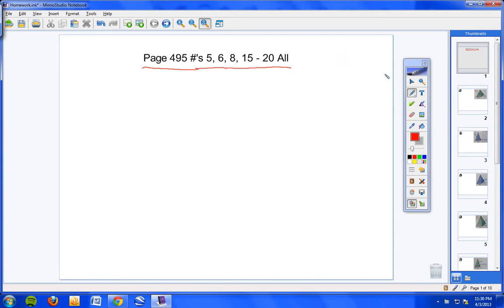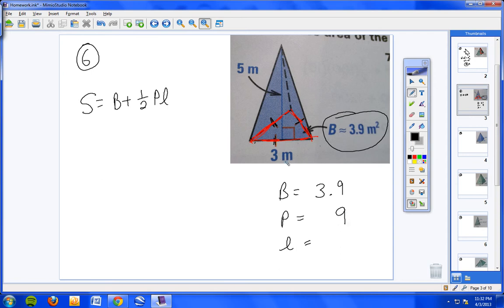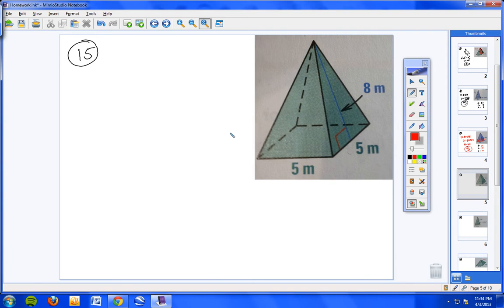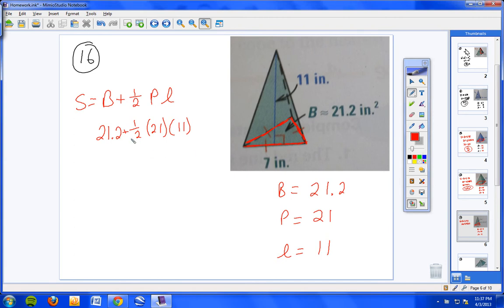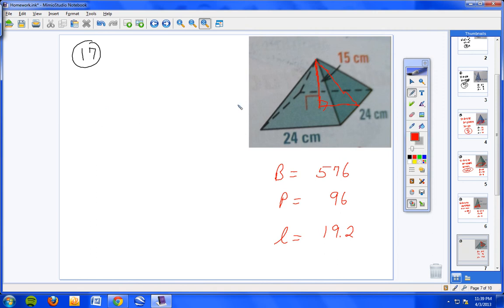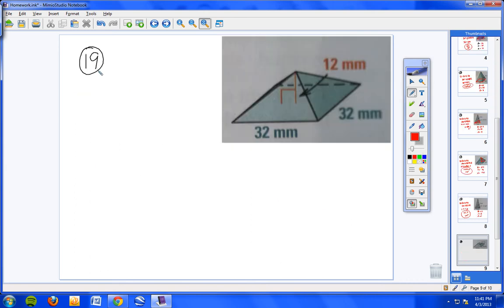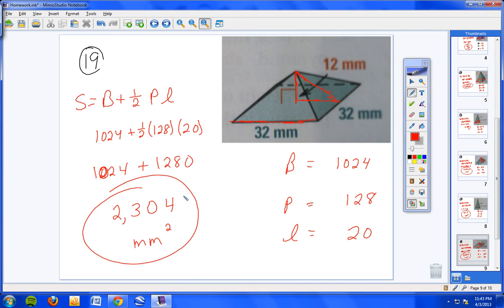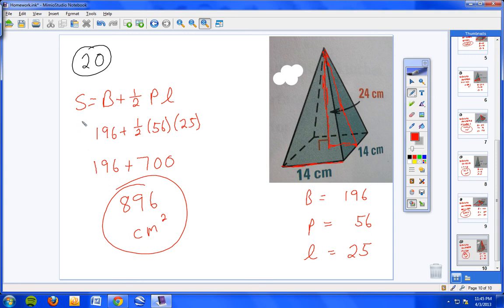Lesson 9.3 Homework Part 1